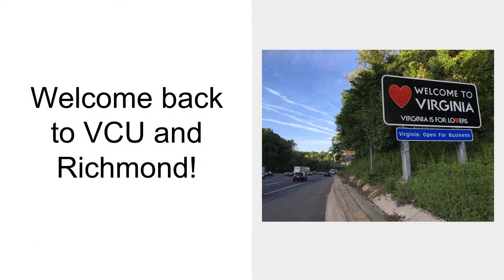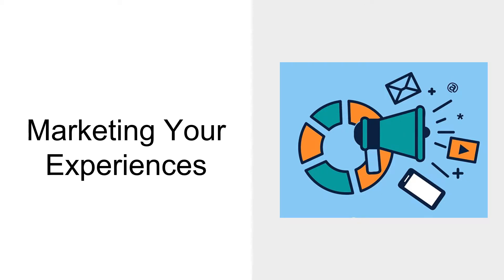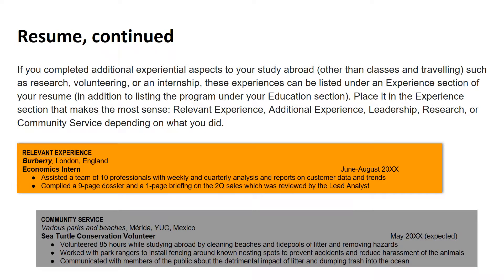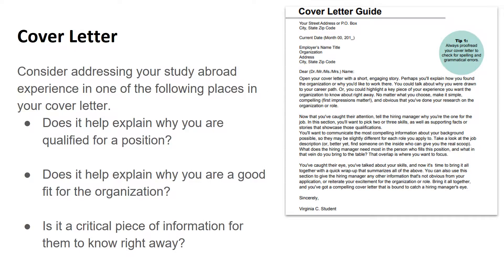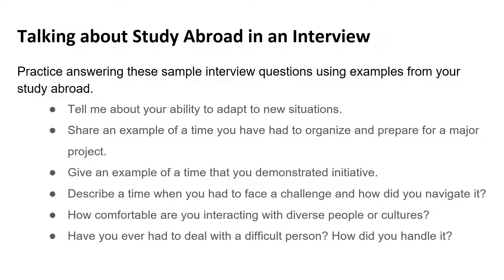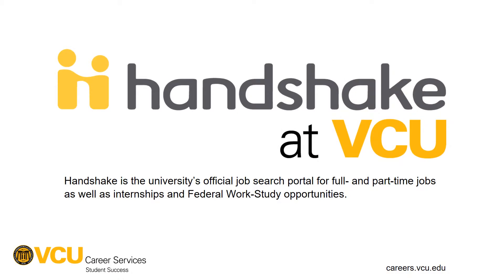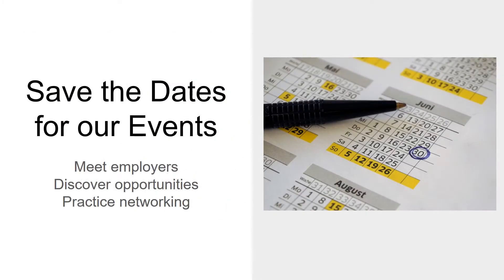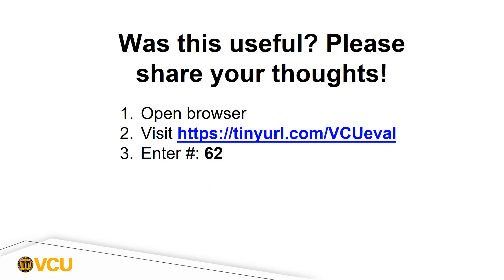Leveraging your study abroad